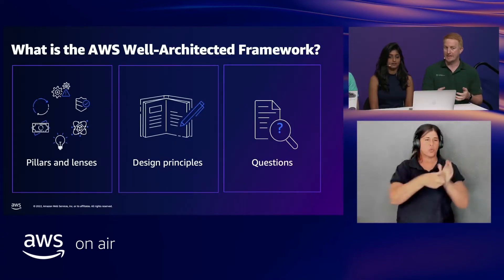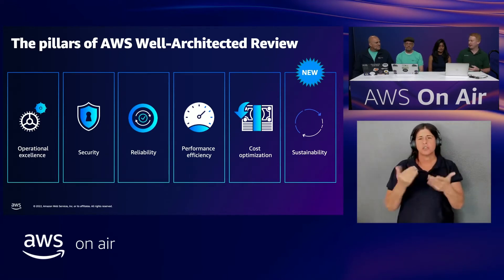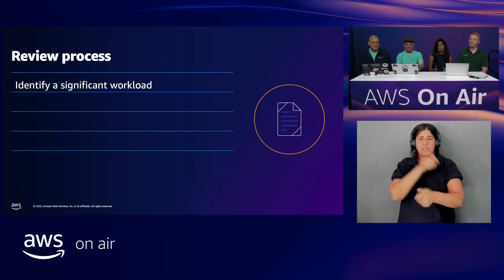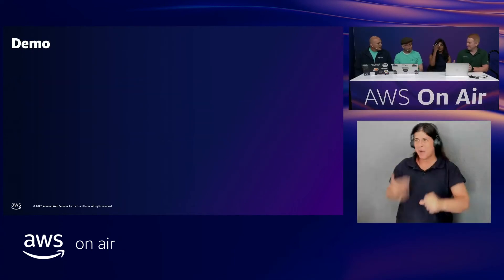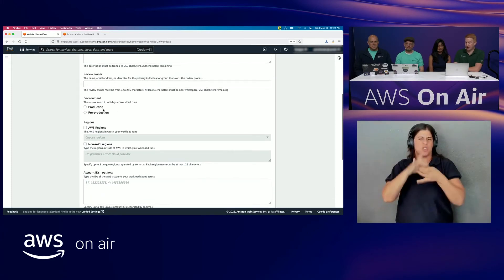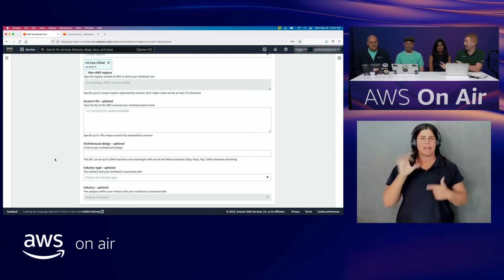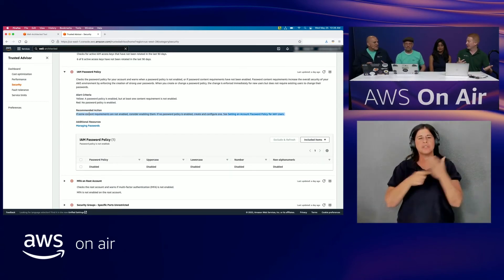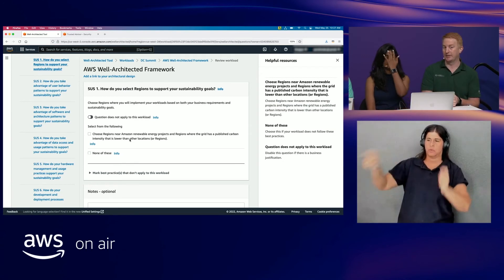AWS On Air WWPS Summit 2022 ft. Maximizing the Benefit of AWS Well Architected Review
In this session, we’ll discuss tips, tricks, and common pitfalls to avoid to get the most out of an AWS Well-Architected review. We’ll demo the Well-Architected tool & AWS Trusted Advisor, and answer your questions around the AWS Well-Architected Framework. Whether you’re new to Well-Architected or are a seasoned reviewer, we’ll have something for you!